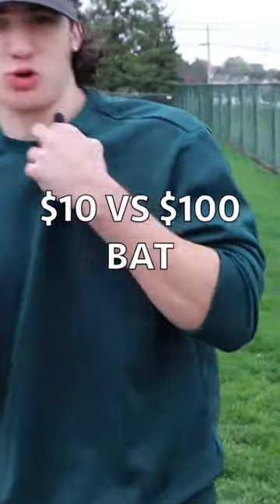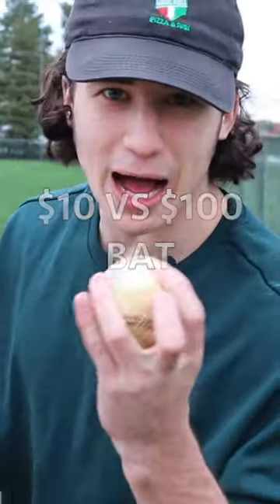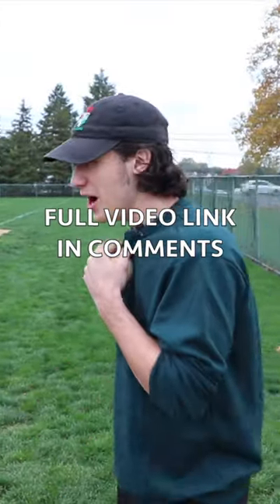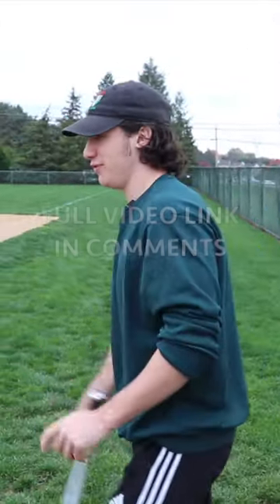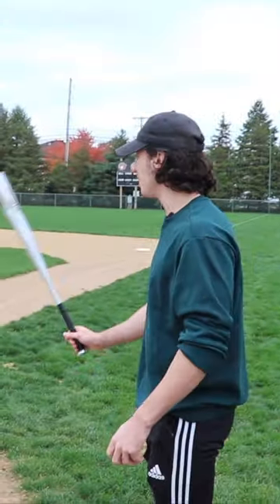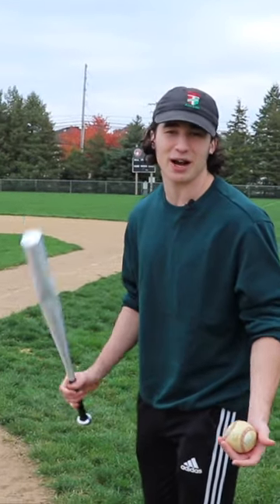Cheap VS Expensive Baseball Bat!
Today we are comparing the cheapest $10 baseball bat to a middle-range $100 bat!

sports, sports challenge, baseball, baseball challenge, dingers, plate crate, all sports challenge, dude perfect, hitting a homerun, weird homerun, homerun challenge, Dude Perfect Battle, sports battle, baseball
Mr. Beast, Dude Perfect, LAPP BROS, viral video, sports video
shorts, viral shorts, youtube shorts, shorts feed